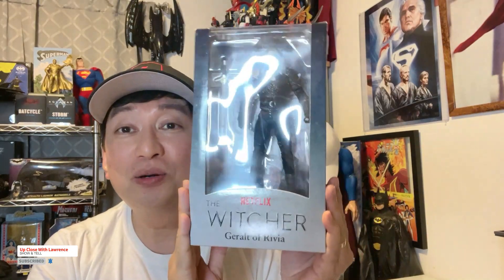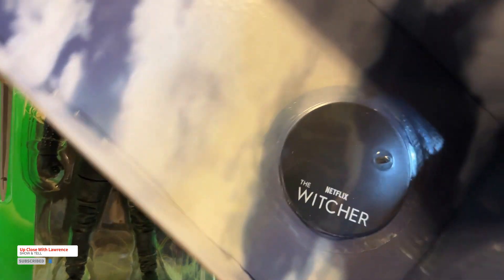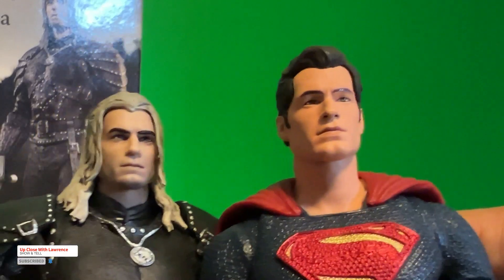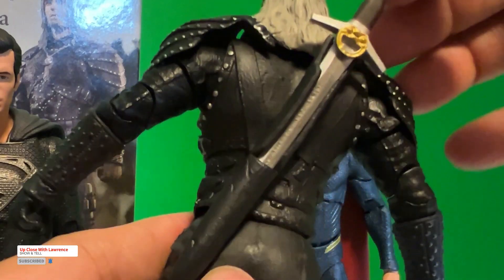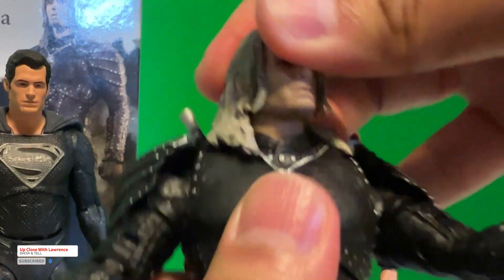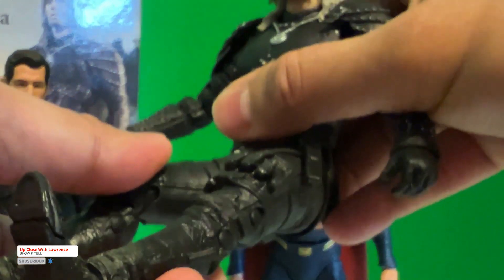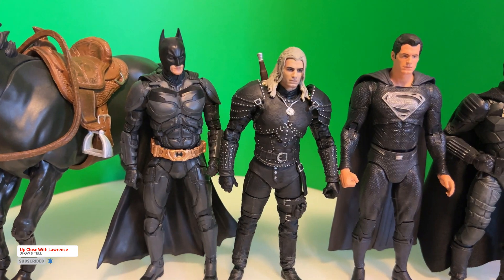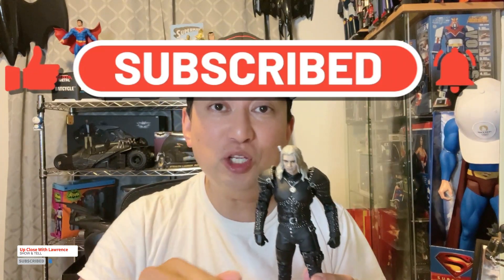The Witcher GERALT of Rivia McFarlane Toys Review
Here is a review of the Witcher Geralt of Rivia by McFarlane toys